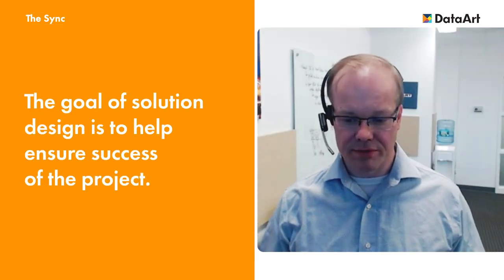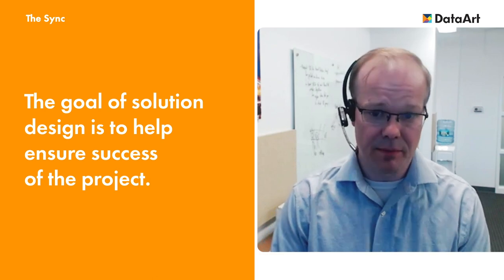Plan for the Unknown in Custom Software Development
In this episode, Alexei Miller, Managing Director at DataArt, interviews Allan Wellenstein, the founder and leader of Solution Design at DataArt, about the goal of Solution Design and the value it brings to businesses. Allan Wellenstein explains how not to pay an expensive price for an error discovered too late in the course of a project and consider risks of both technical engineering and program management upfront.

00:00 — The Sync.
00:57 — The role and the goal of Solution Design to the client.
02:48 — Two main risks for all projects. What are technological engineering and human engineering and how to handle them.
04:48 — Is it critical for the team to be in one place?
05:40 — Benefits of working from home.
07:00 — How does client’s priorities shifted and how Solution Design could help.